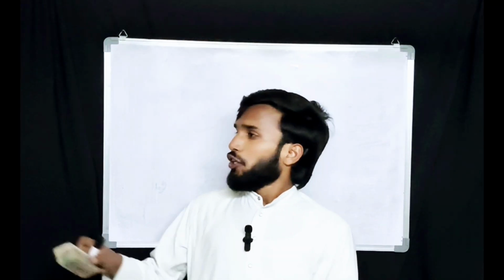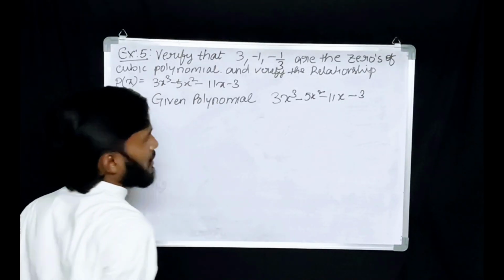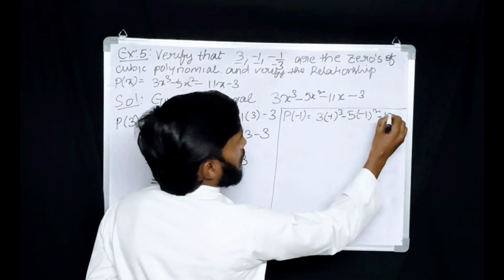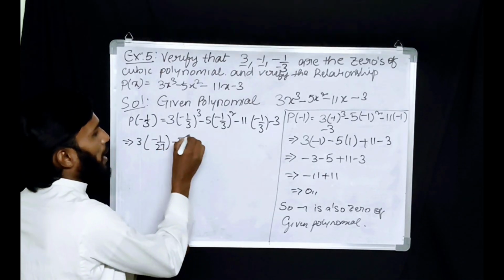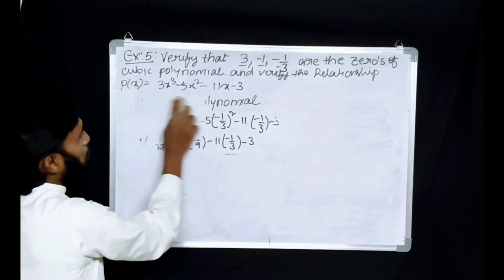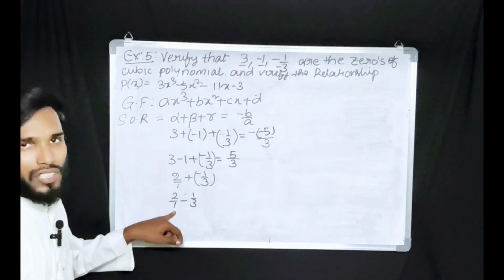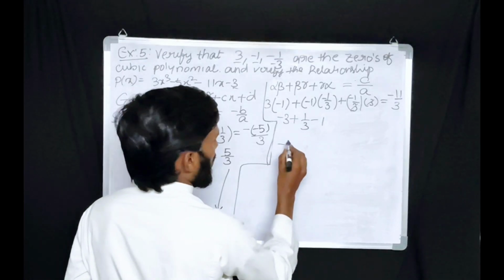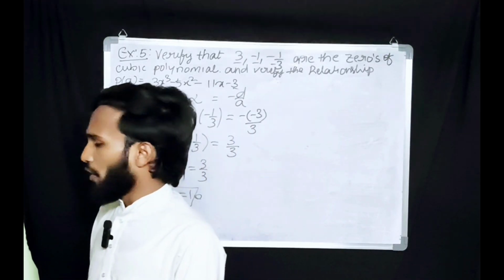Find Cubic Polynomial Using Sum & Product of Zeroes | Class 10 Polynomials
Class 10 Maths Polynomials Important Question Explained!

In this video, learn how to find the cubic polynomial using the sum and product of zeroes step by step in an easy method. Very important for CBSE, AP SSC & board exams 2026.

✅ Polynomials chapter
✅ Cubic polynomial formation
✅ Sum and product of zeroes
✅ Important board exam question
✅ Easy shortcut tricks

Watch till the end for quick understanding and exam tips.